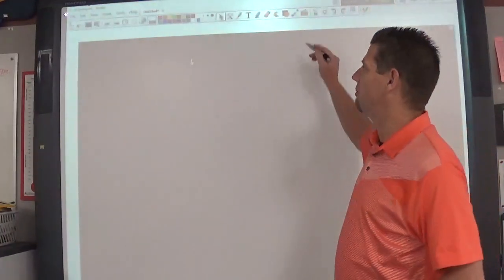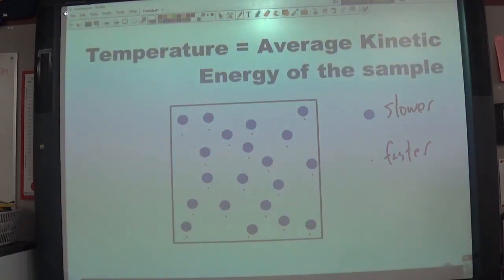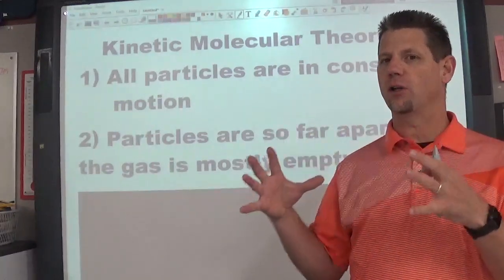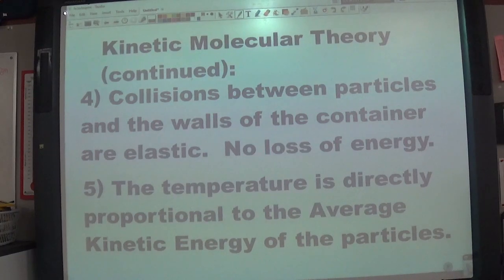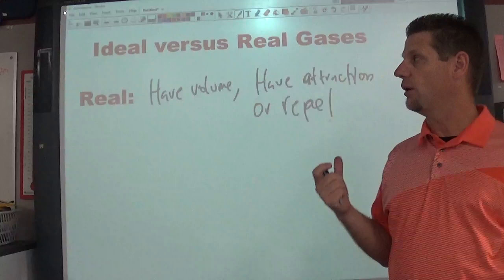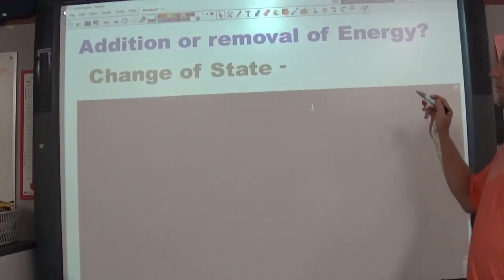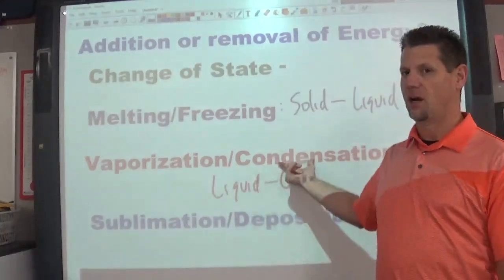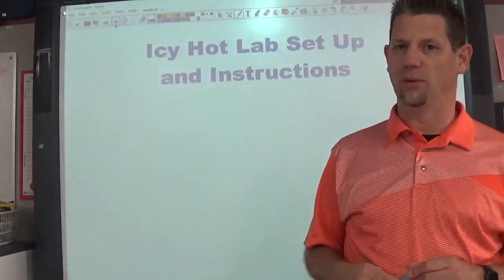Kinetic Molecular Theory and State Changes